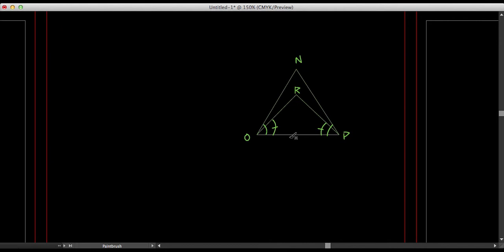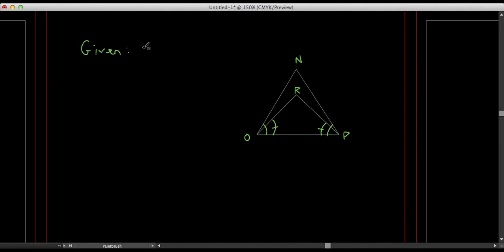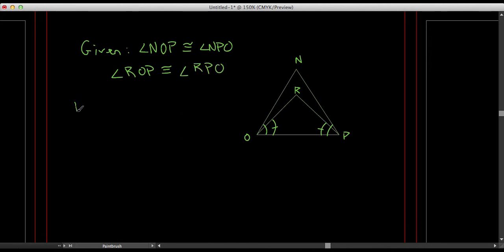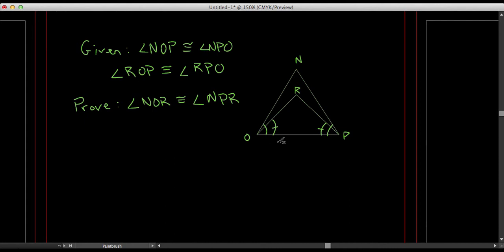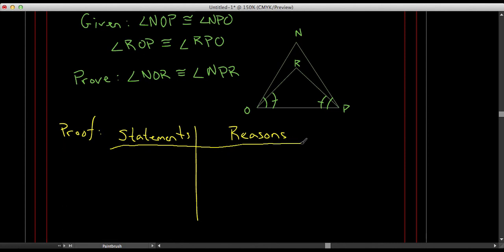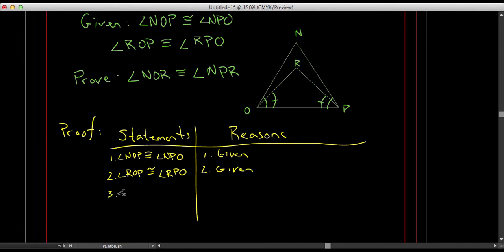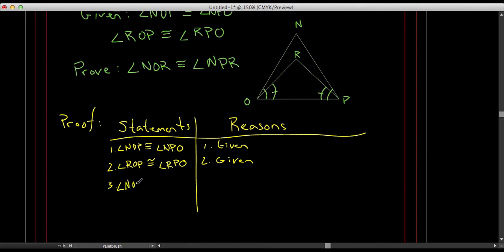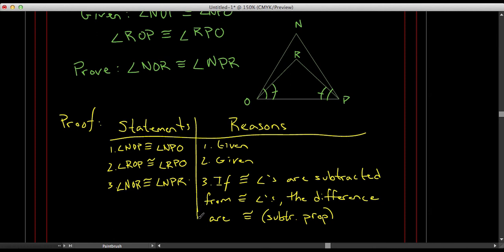Subtraction Property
Notes on Drive